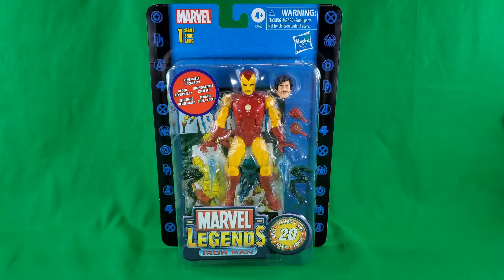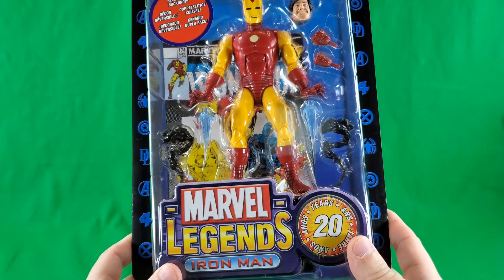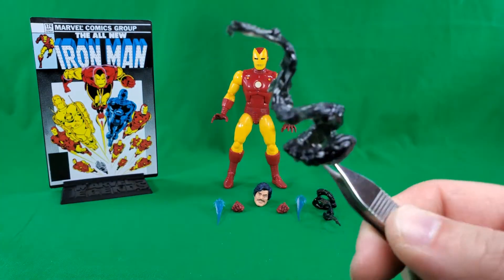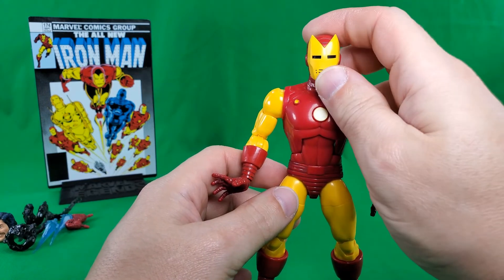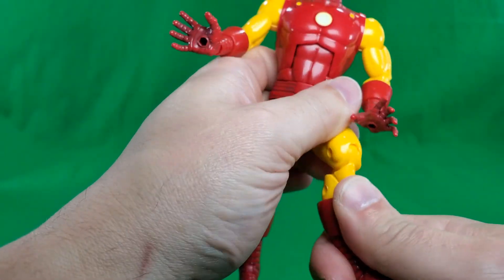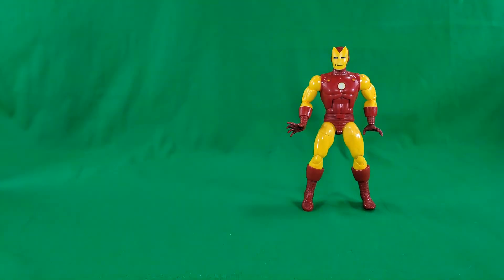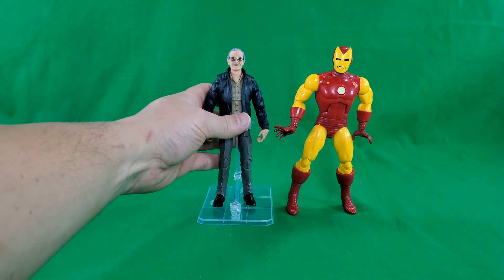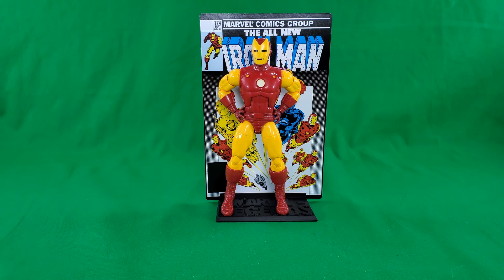20th Anniversary Iron Man || A Marvel Legends Series Review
A review of the Marvel Legends Series 20th Anniversary Iron Man action figure by @hasbro